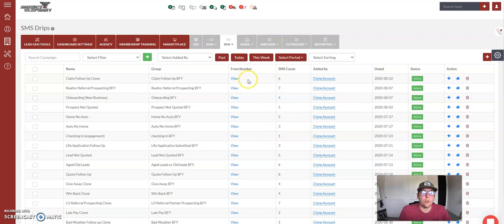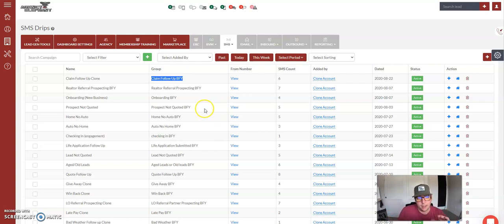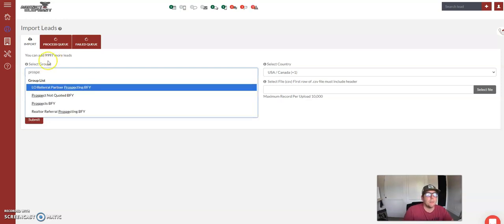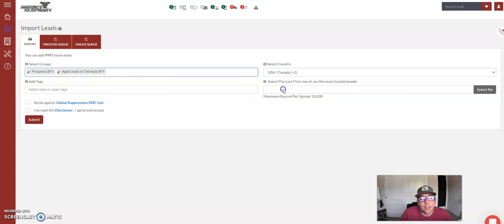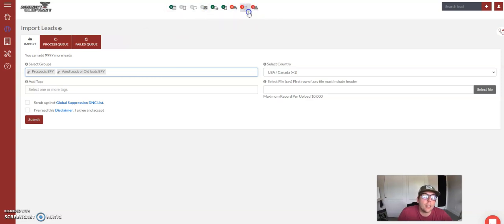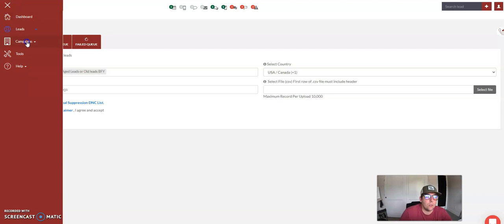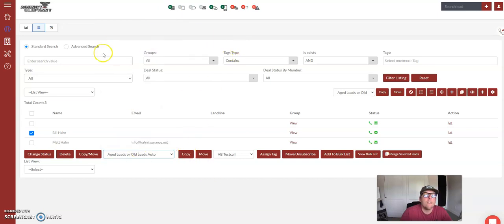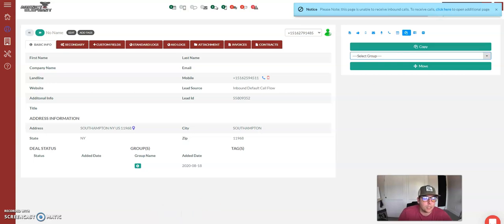BFY-How to activate SMS, RVM and Email Drips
This video covers how to use your Built for You Drips.